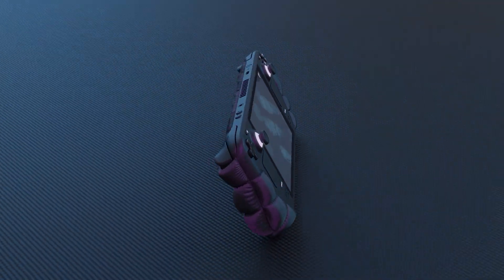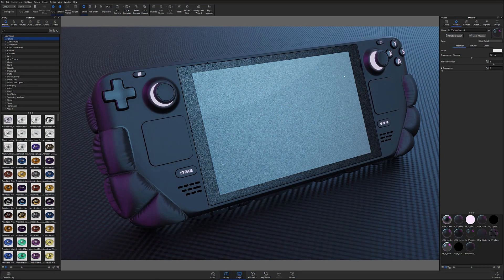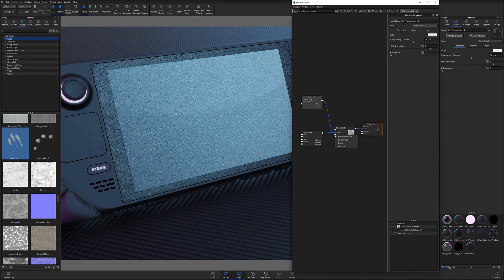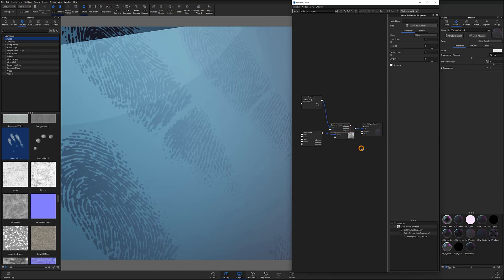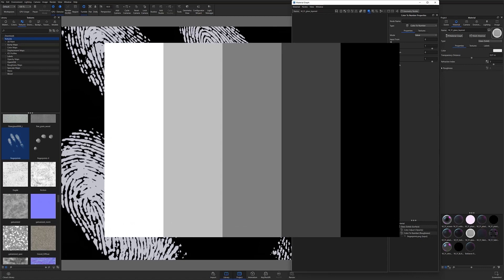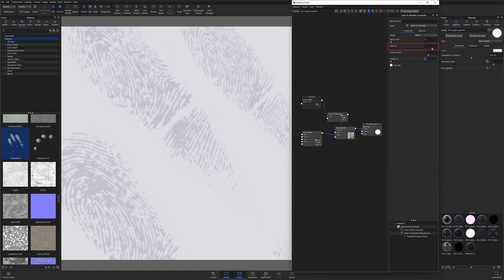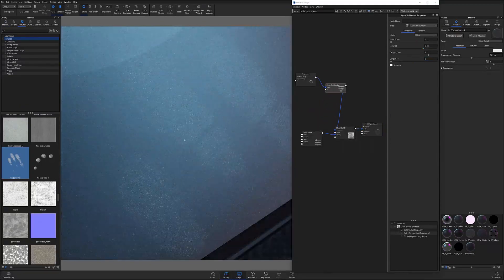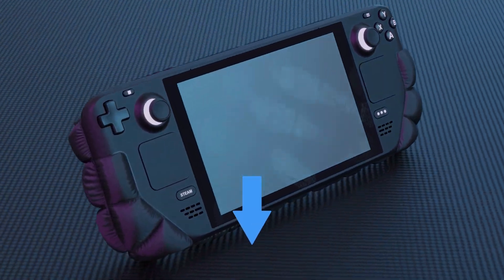KeyShot Quick Tip - Add Fingerprints in KeyShot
In this KeyShot Quick Tip, we'll cover how to create fingerprints in KeyShot using roughness textures. Follow along to learn more about using the material graph and image textures to create surface effects in KeyShot.